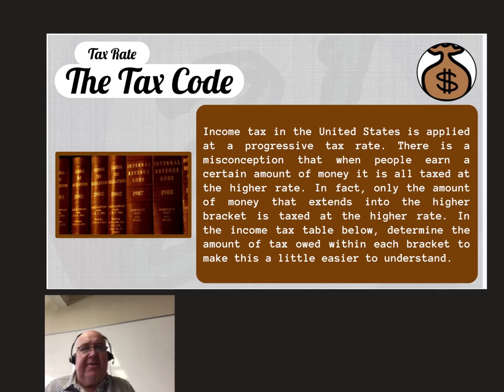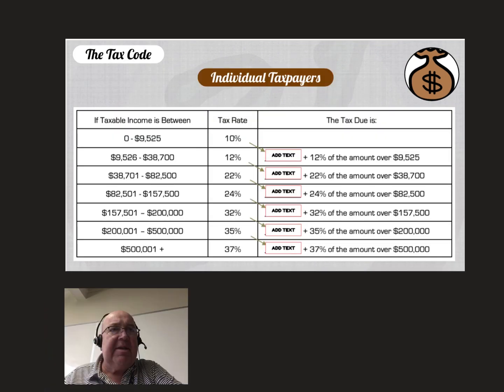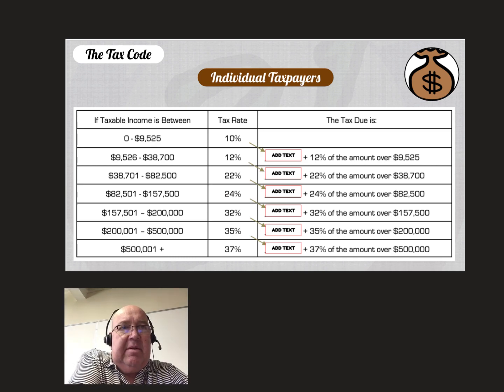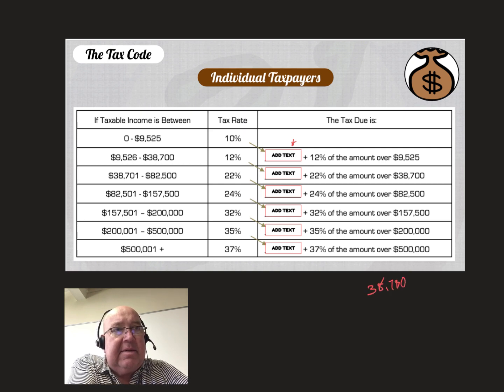The Tax Code